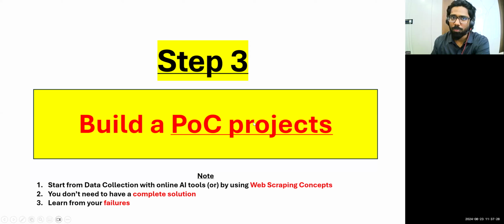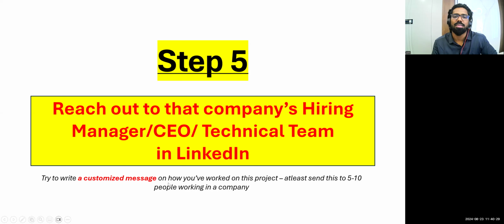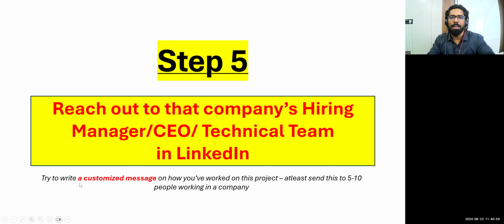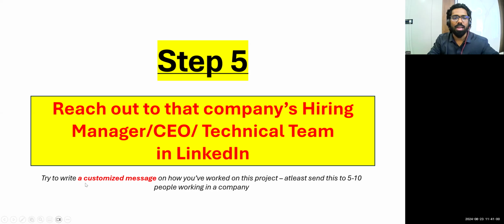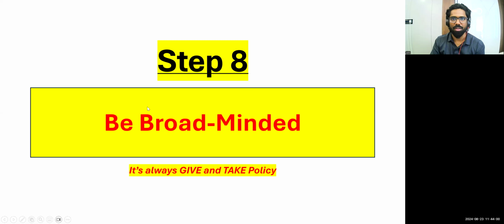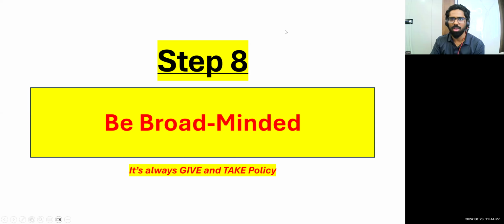Project Ideas - Part 2 - Challenges why you're not receiving any calls.